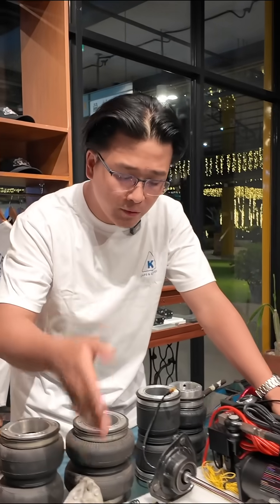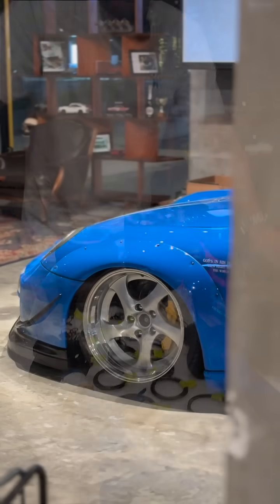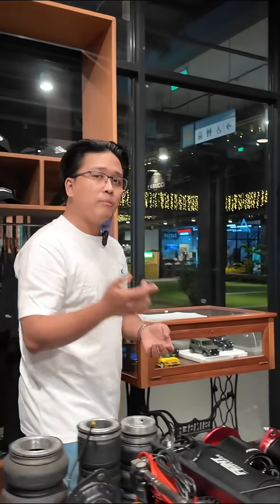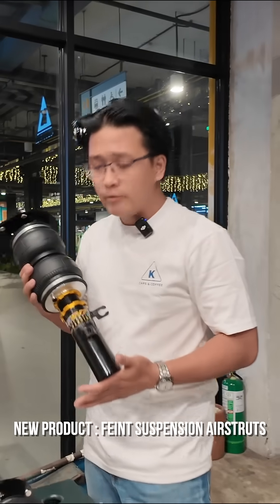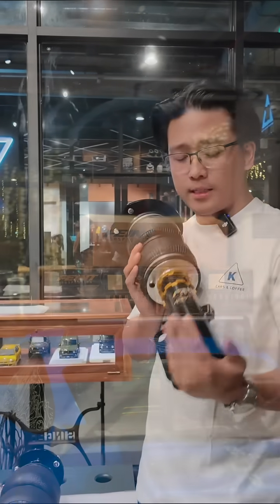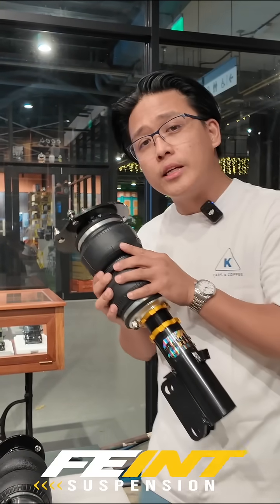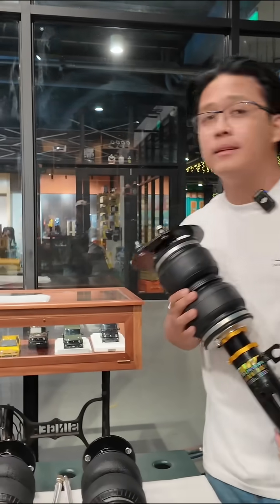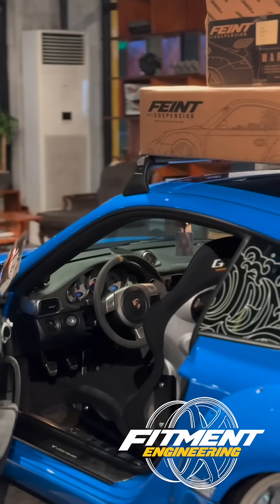Introducing FEINT Suspension Airstruts !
Feint Suspension Airstruts - Proprietary Coilovers integrated with Airsprings/Airbags to fit a variety of makes and models